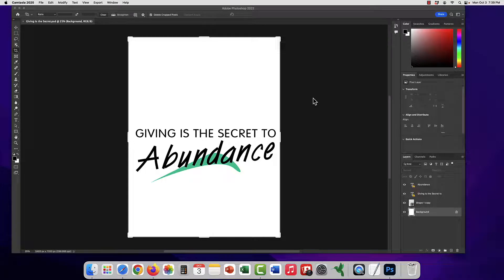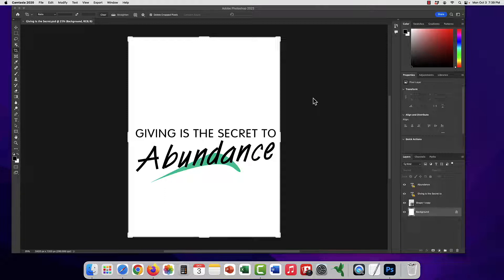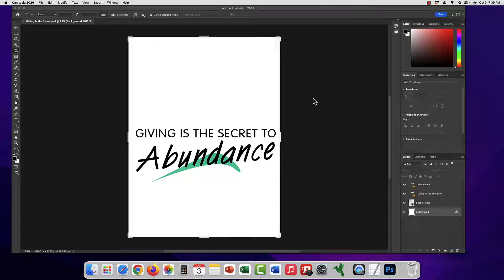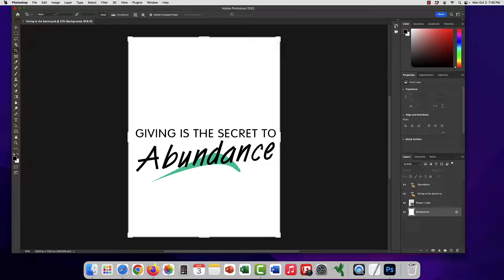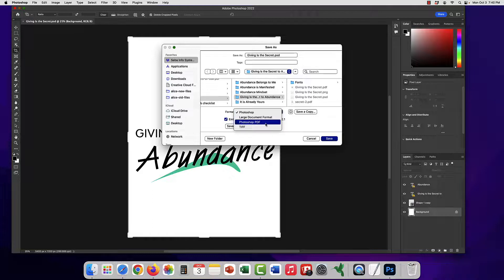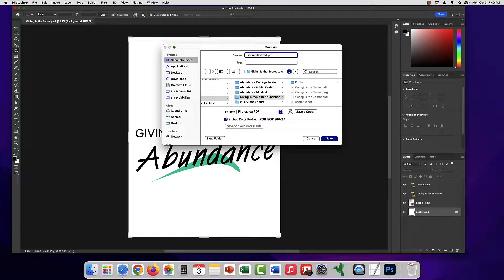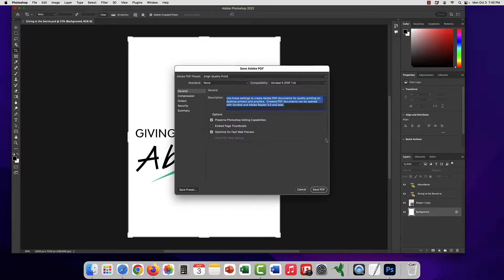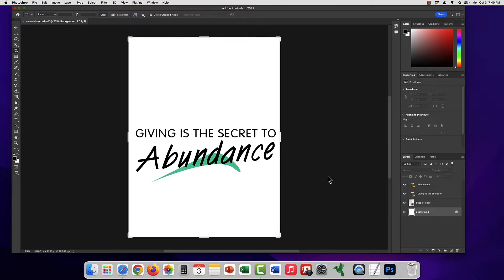How to Turn a PSD into a Layered PDF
If you want to turn a PSD file into a layered PDF, so you can do some editing in Canva, Adobe Acrobat or other software, here's a super quick tutorial on how. If you want to see our video on uploading a layered PDF to Canva, you can find it